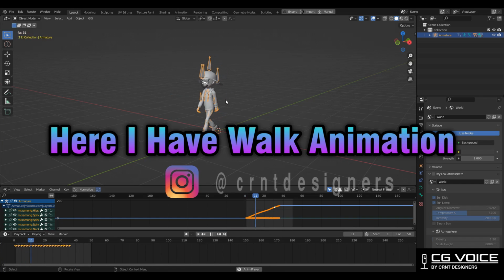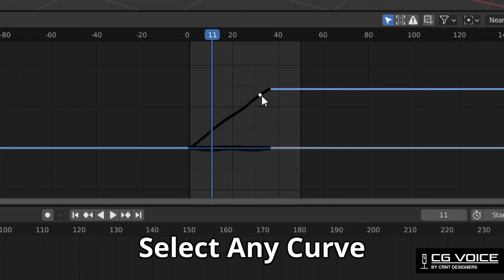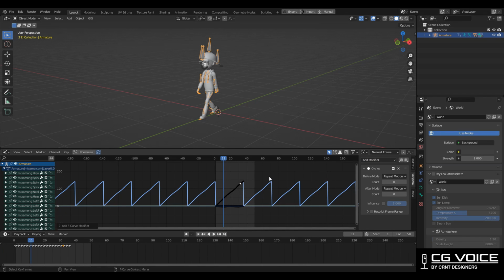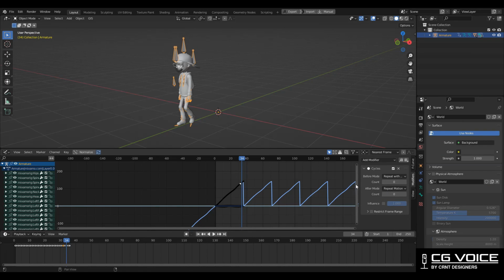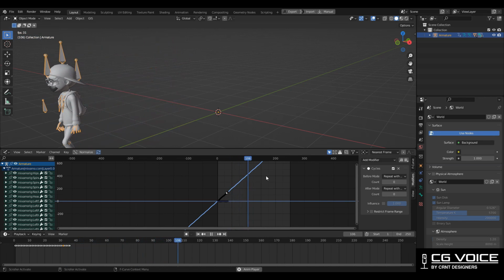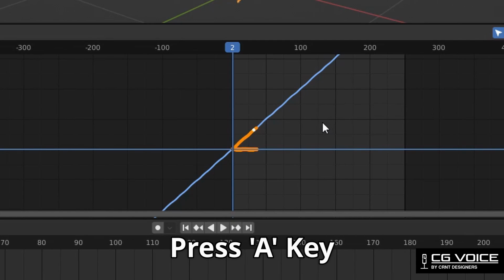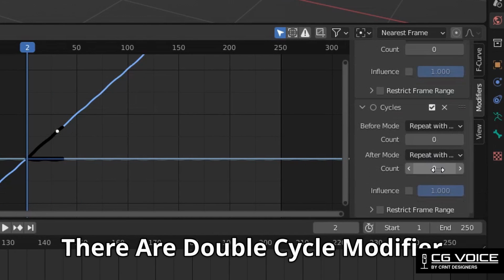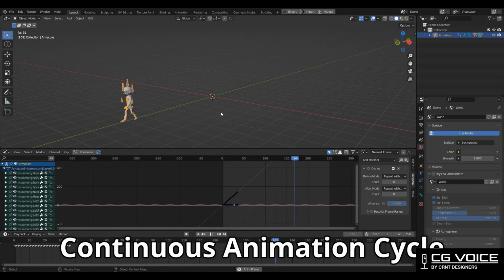How To Get Continuous Animation Cycle In Blender _ Blender Tutorial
In this blender tutorial I have explained how to get continuous animation cycle in blender. I hope you will like this blender animation tutorial.

how to get continuous animation cycle in blender
blender walk cycle
blender animation cycle
animation loop in blender
blender endless animation cycle
blender mixamo animation
blender animation